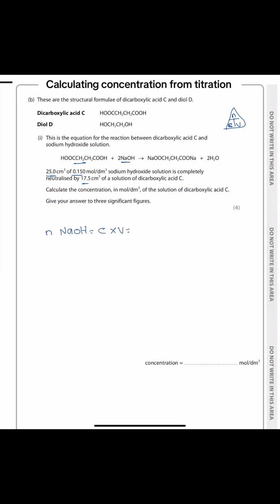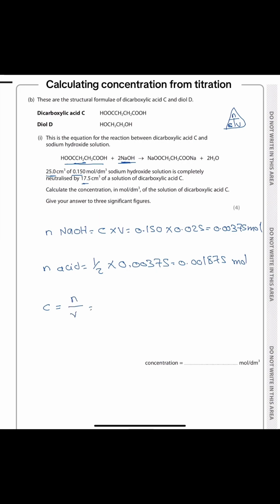Calculating concentration from titration